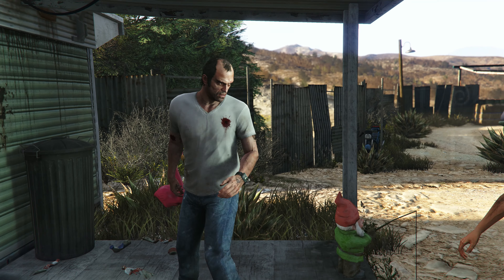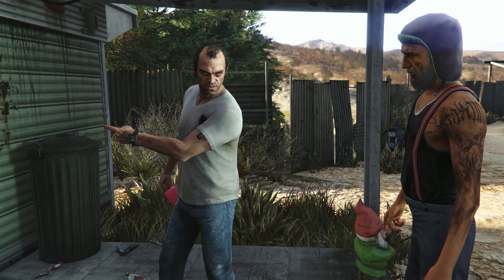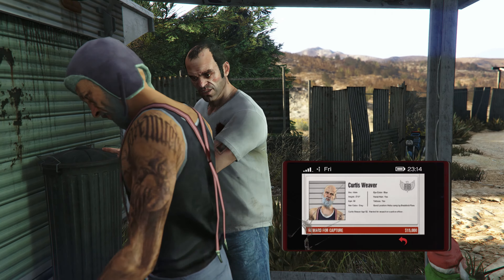Curtis Weaver (Bail Bond 4) GTA 5 Location Guide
A Guide On How and Where To Find Curtis Weaver on Grand Theft Auto 5 story mode.